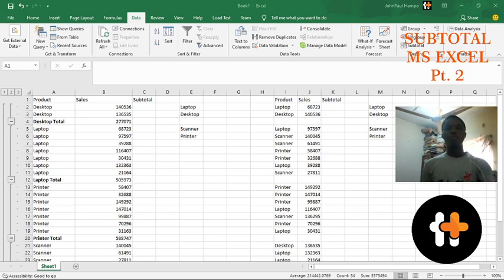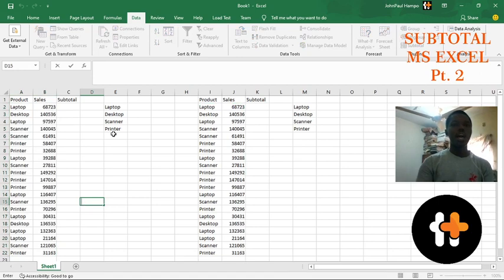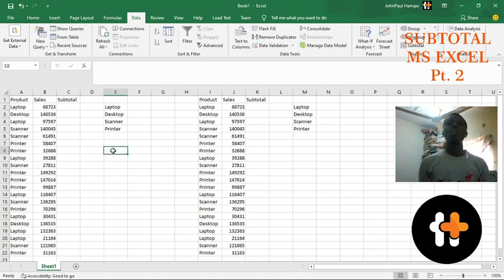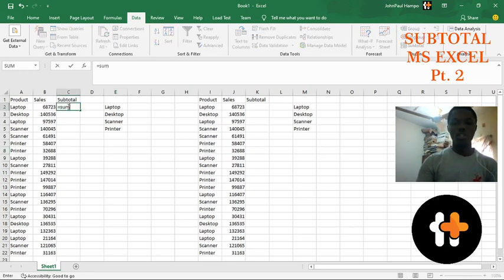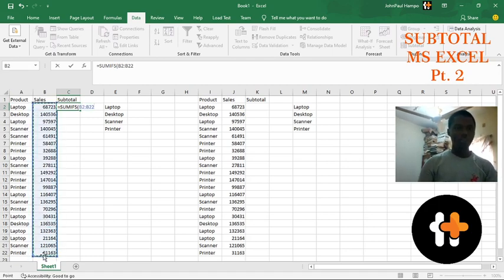Subtotal in Ms Excel - Pt 2 [Part]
Lear how to do you subtotal analysis in your data or dataset. Using same Idea, you can compute your subaverage, count, min and max.

Microsoft Excel can be used for many things and little do people know this. Below are videos teaching how to use the subtotal and sumifs function of Ms Excel.

Also, a little explanation on:

Absolute referencing (Video 2)
Excel Table (Video 3)

were covered in this video.